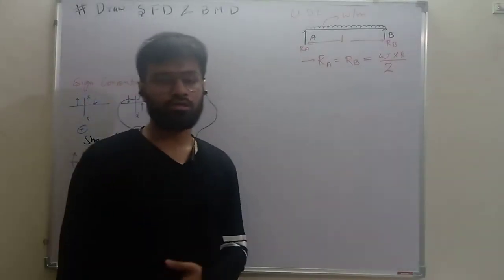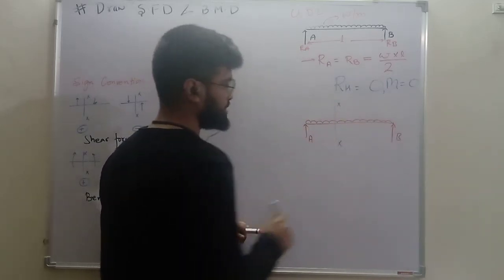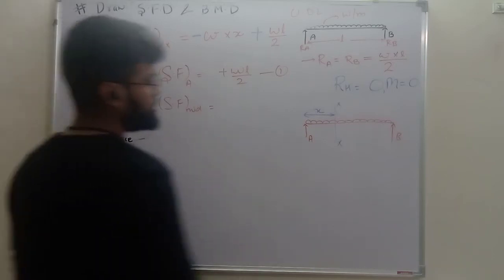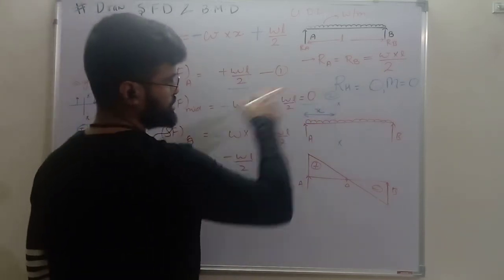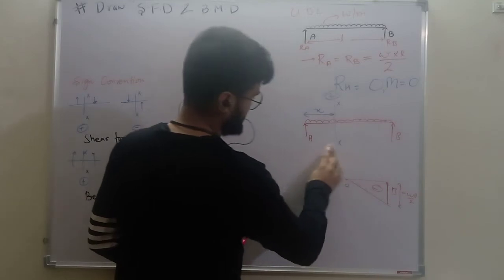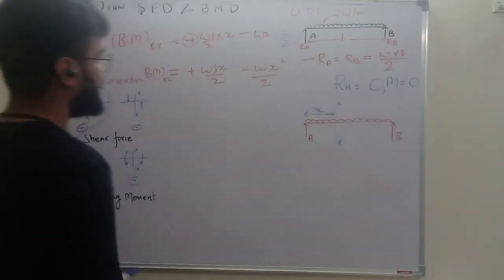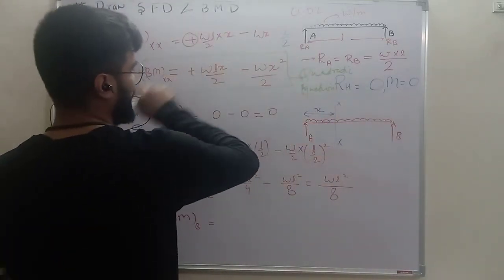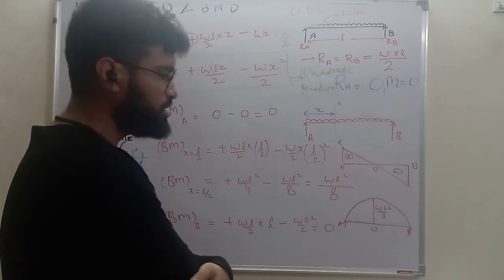SOM ( Uniformly distributed load ), Simply_Supported_Beam, SFD & BMD.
Shear_Force & Bending_Moment_Diagram for Uniformly Distributed Load on Simply Supported Beam.

Loads cause stresses, deformations, and displacements in structures. Assessment and analysis of their effects is carried out by the methods of structural analysis. Excess load or overloading may cause structural failure, and hence such possibility should be either considered in the design to prevent the failure or strictly control beam deformation.